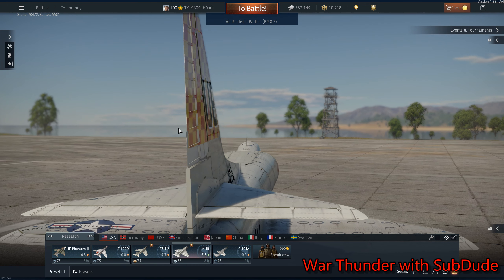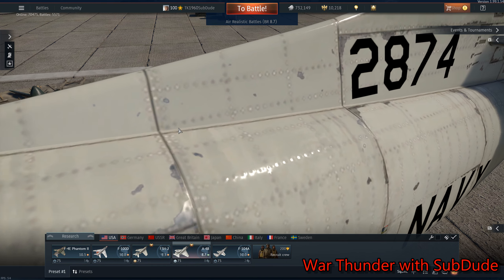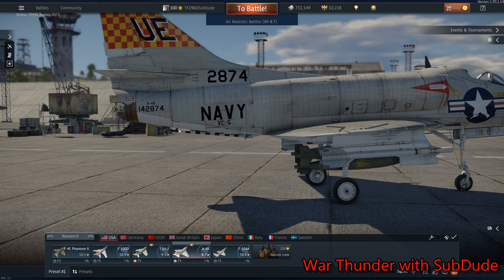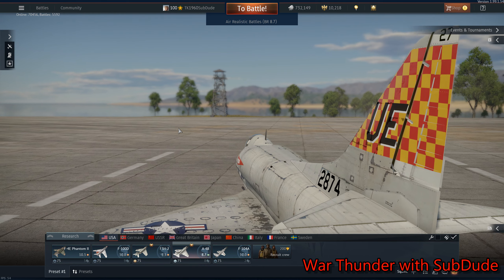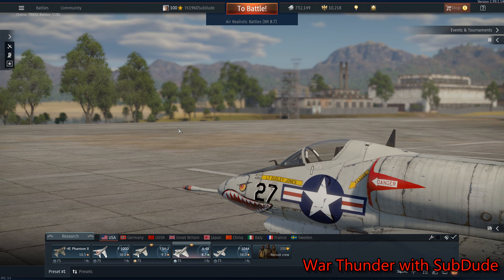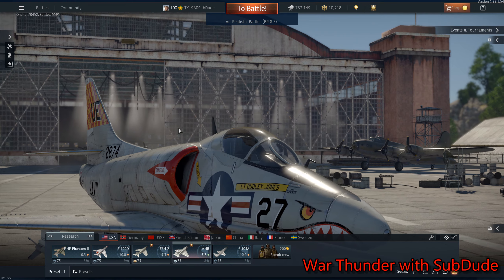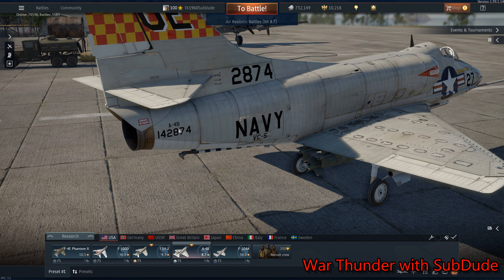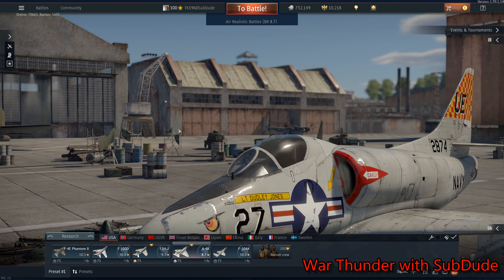SEAD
Suppression of Enemy Air Defenses (SEAD)

I covered US weapons because that's what I'm familiar with.